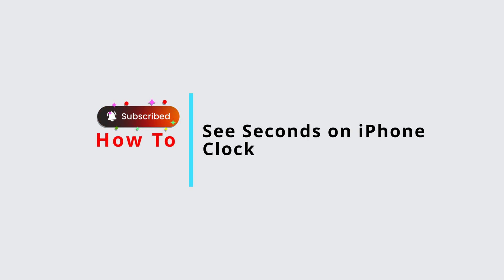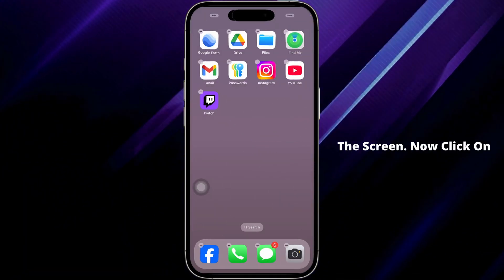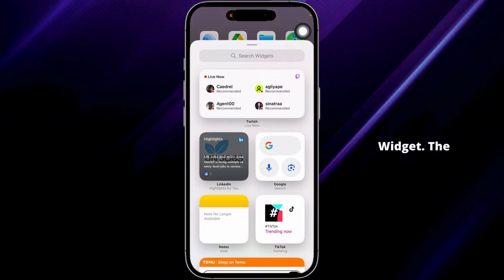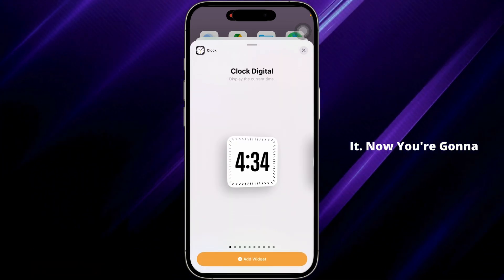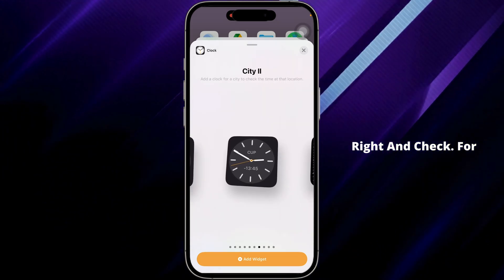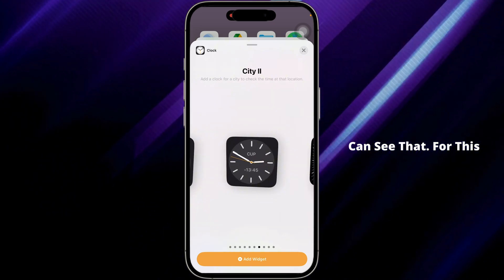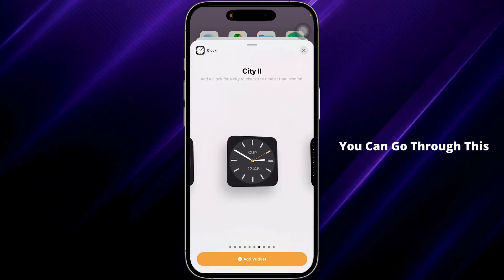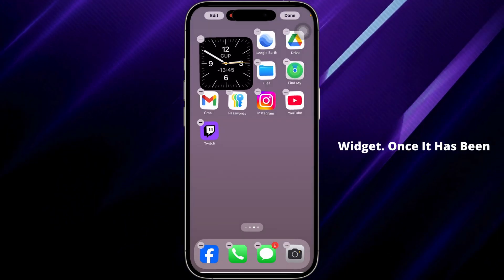How to See Seconds on iPhone Clock (Tutorial)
Want to display seconds on your iPhone clock? While the default Clock app on iPhone doesn’t show seconds, this guide will show you how to enable or view seconds on your iPhone in 2025 using simple workarounds, widgets, or third-party apps.

What You'll Learn in This Video:

How to check seconds on the iPhone Clock.
Using the World Clock or Stopwatch to track seconds.
Adding a seconds-display widget to your Home Screen.
The best third-party apps for displaying seconds on iPhone.

Viewing seconds can be important for precision and timing tasks. This guide provides easy methods to see seconds on your iPhone without hassle.

Chapters:
0:00 - Introduction
0:10 - How to See Seconds on iPhone Clock